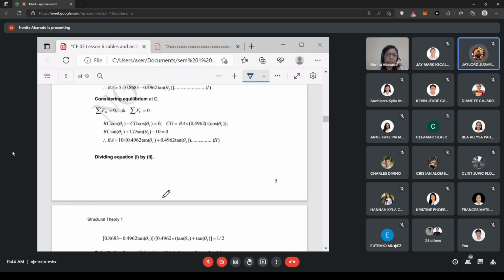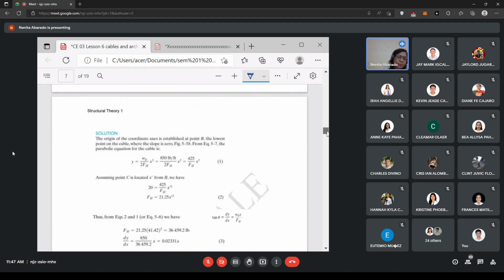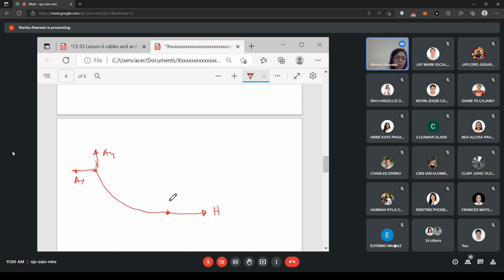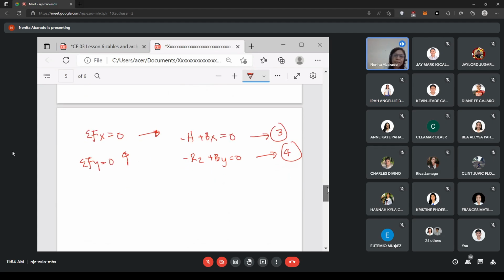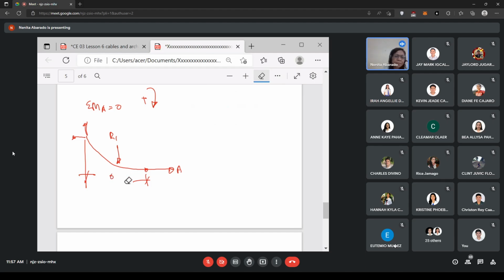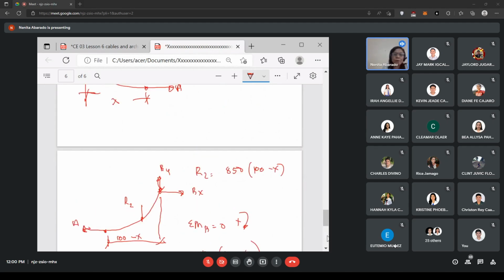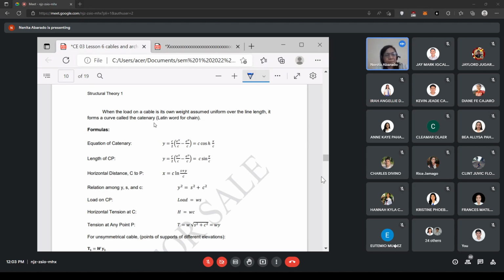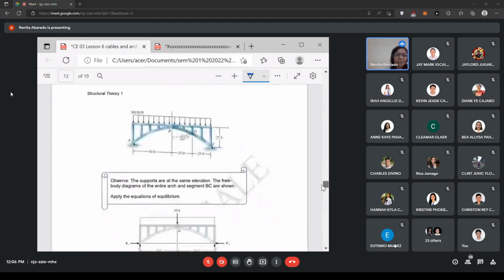Structural Theory 1 CE03 10 17 22 part 2